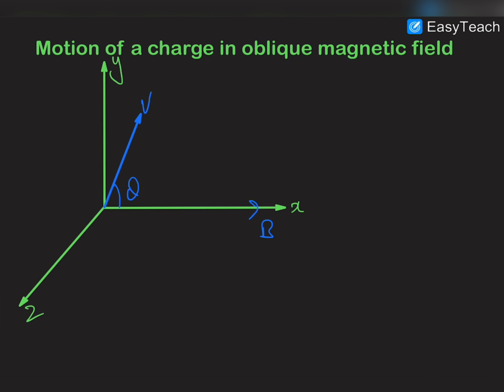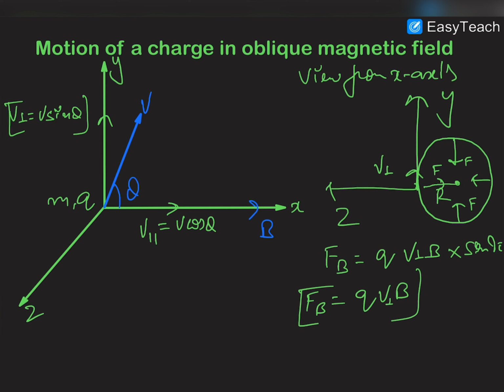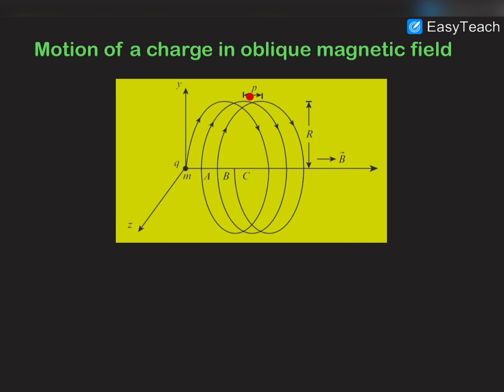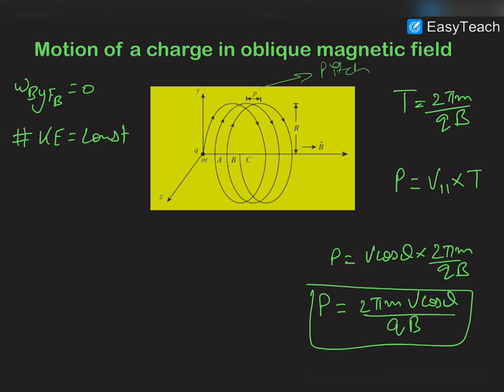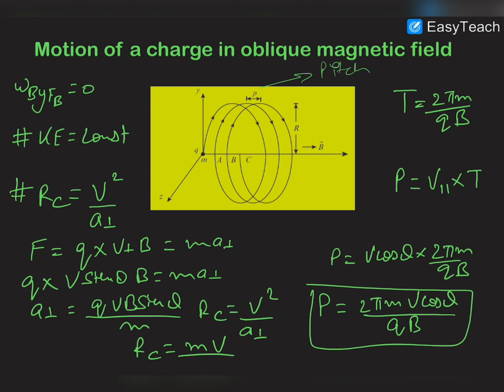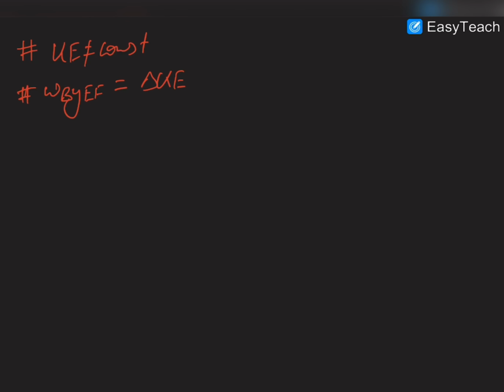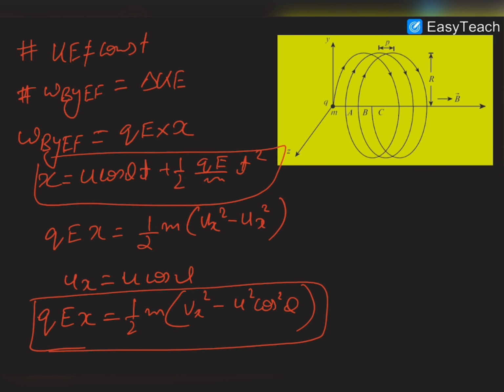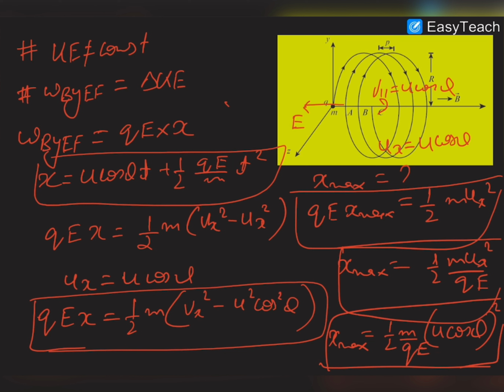Motion of a charge in oblique magnetic field and Electric field | Helical path | Pitch of helix